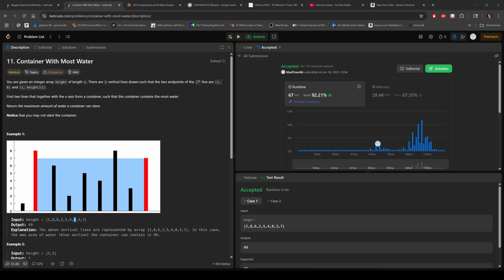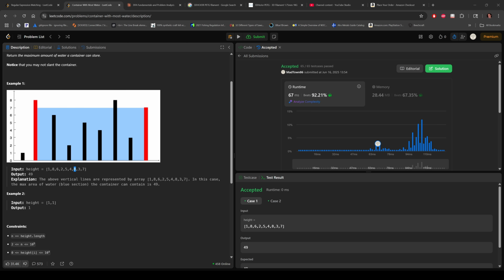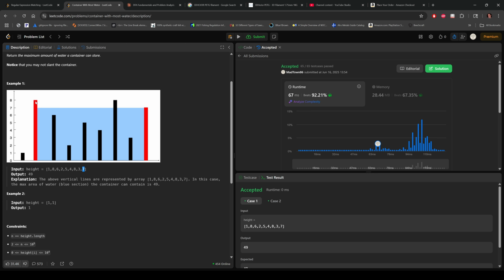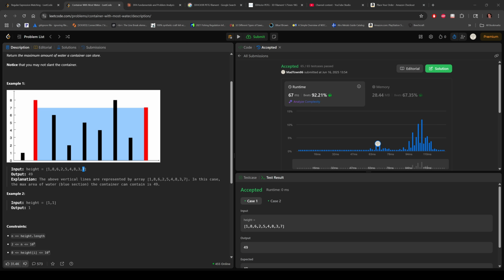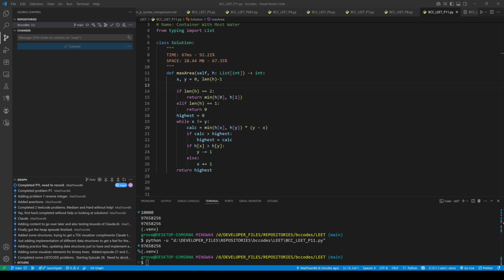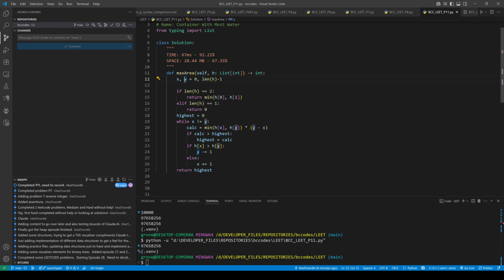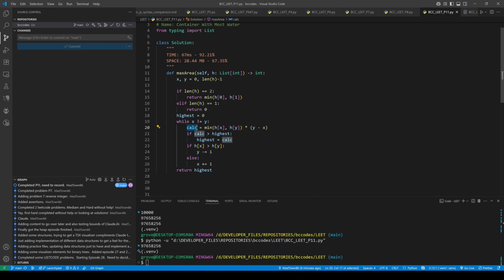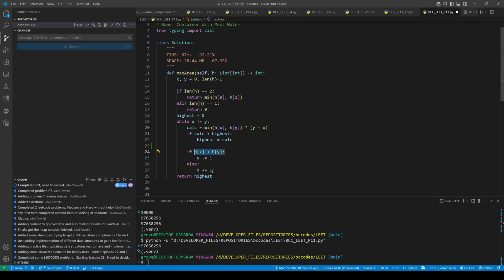BCC - LEETCODE SERIES - P11 - MEDIUM - Container With Most Water - 2 Pointers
# Difficulty: MEDIUM
# Problem # 11

Two pointer solution.  Start with x,  y as 0 and last index.  Calculate area based on method given.  Move lower of two integers from array at x and y (either moving x - left towards y - right or opposite).  Replace highest value as found, return result with highest value.